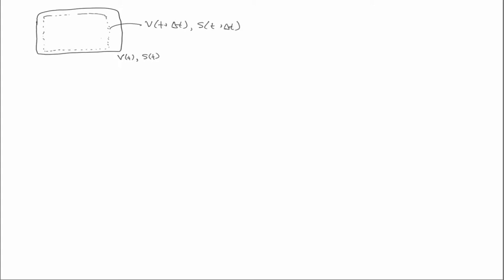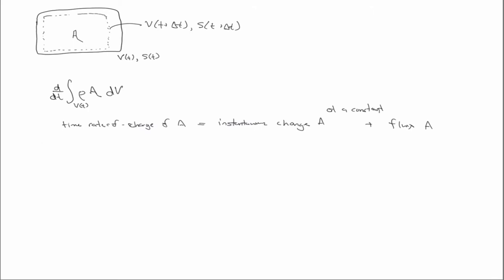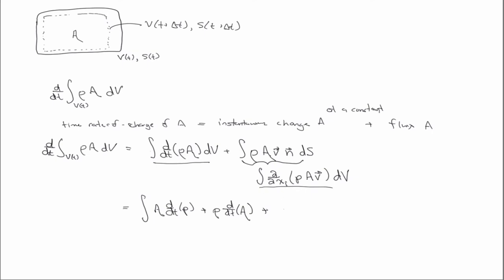Reynold's Trasport Theorem